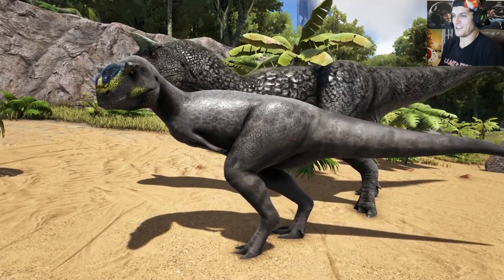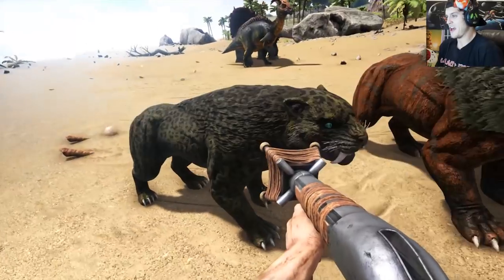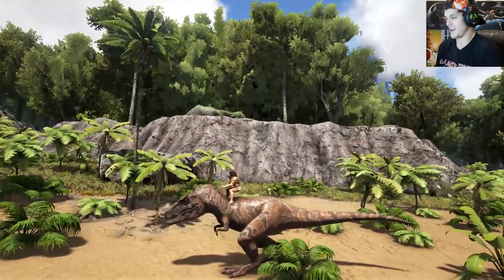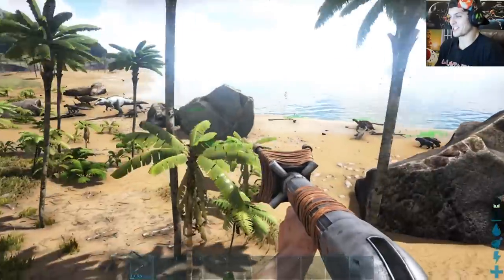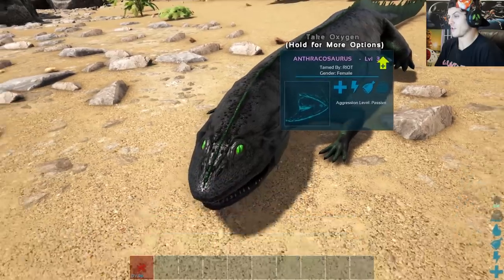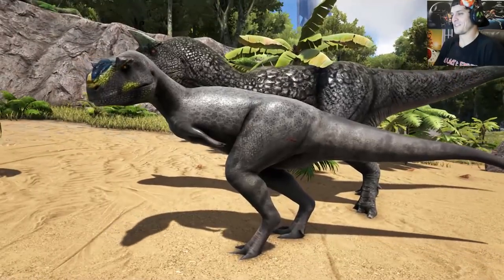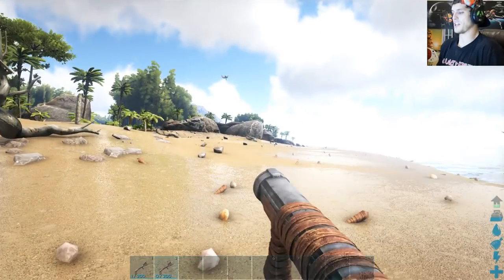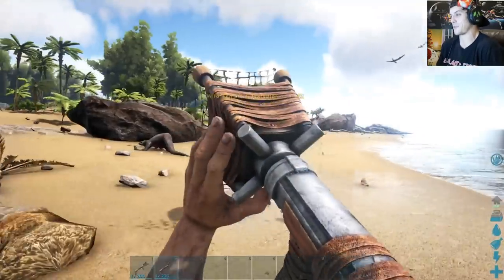Ark Survival Evolved - CERATOSAURUS, JURASSIC PARK DINOSAURS - Ark Modded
Ark Survival Evolved - SO MANY JURASSIC PARK DINOSAURS, CERATOSAURUS - Ark Modded

— JOIN THE BRIGADE —